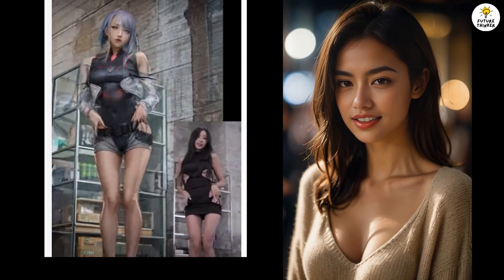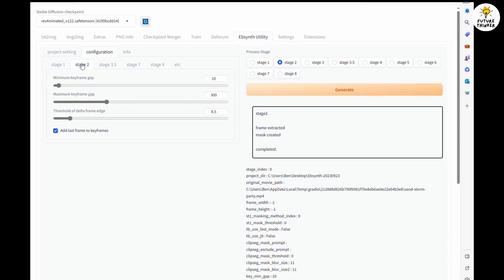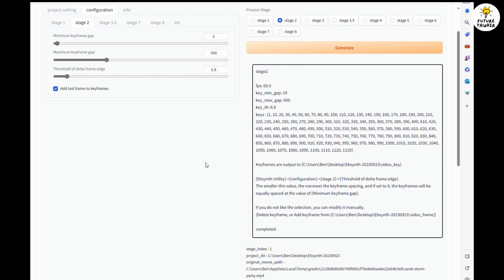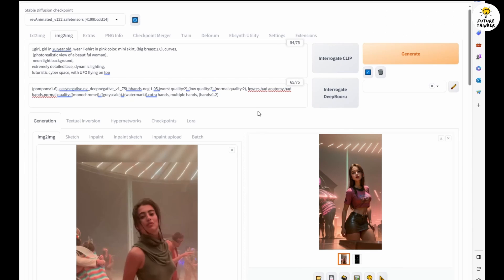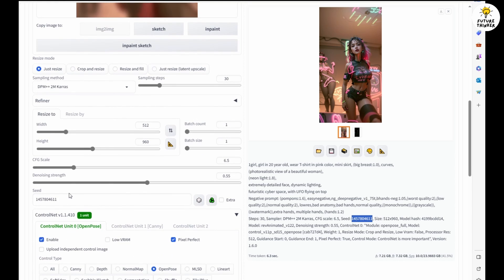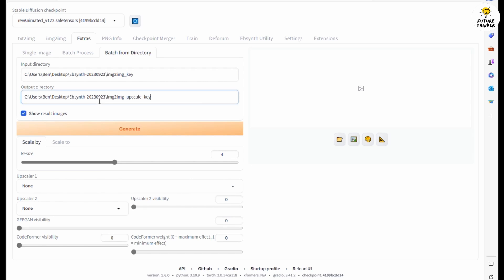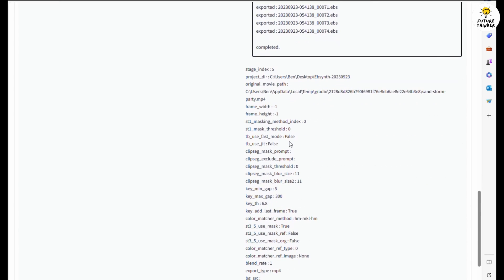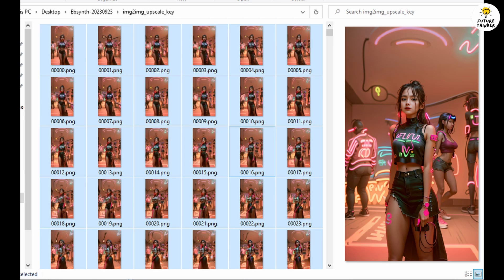Create Stable Diffusion Video Animation Using ControlNet (Tutorial Guide)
In this Stable Diffusion Tutorial, we'll walk you through the process of creating AI animation videos using a combination of powerful tools: the Roop Faceswap extension, ControlNet, and the Ebsynth Utility in Stable Diffusion Automatic 1111.

Our journey today will involve replacing the face of the main character in a video, using ControlNet to transform backgrounds, outfits, and themes, resulting in a video that's entirely different from the source material.

We'll take a short dance video as an example. The initial character looks like this, but we'll use the Rev Animated checkpoint to transform her into an animated cartoon style. Then, with the Roop Faceswap extension, we'll morph our dancing character into Nancy.

While we won't dive into detailed steps for the Ebsynth Utility extension in this tutorial, you can check out our previous tutorial for a comprehensive explanation. This time, we're applying the same FPS rate as the source video, ensuring detailed movement in our AI animation.

Here's where the fun begins. We'll explore style changes in image-to-image batch generation. We'll enable two ControlNet processors, using OpenPose and Canny processors, and meticulously adjust styles until they meet our expectations. In the text prompt, we'll specify details like neon lights, a pink T-shirt, and a mini skirt.

We'll also enable the Roop extension for faceswap, using Nancy's image for this tutorial. After generating, we'll select the best result for our dancing video.

The process will take a bit, but patience is key. While waiting, you can explore the generated frames in the frames folder.

Next, we'll upscale the images. There are 1200 images to upscale, and we'll use Batch Upscale in Ebsynth Utility, following the instructions for Input and Output Directories, as well as setting the Width and Height for upscaled images. We'll choose an upscaler like 4X Ultra Sharp and initiate the process.

After the upscale is complete, we'll have all frames of upscaled images in the designated folder.

In Stage 5, we'll let the extension rename files and generate Ebsynth project files. While there are many project files to handle due to the high FPS, we'll focus on 300 frames for this demo, with the full 18-second dance animation video set to be uploaded on my YouTube Shorts channel soon.

Once the animation video is generated in Stage 7, we'll take a look at the impressive result.

And that's not all! The full dance animation will be uploaded soon on YouTube Shorts, so if you haven't already, please subscribe to our channel and hit the notification bell to stay updated on our animations and other fun content.

That's a wrap for today's tutorial. We hope this inspires you to experiment with different extensions and create your own animations. Have a fantastic day!